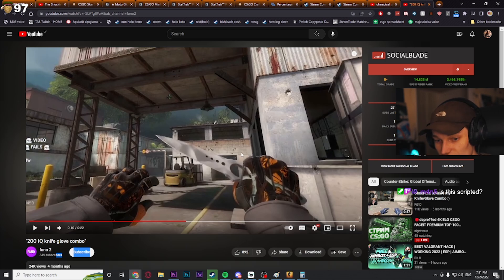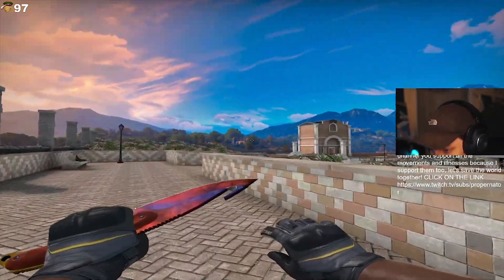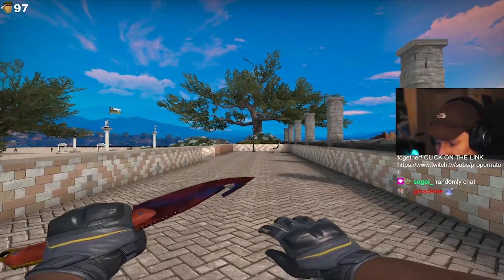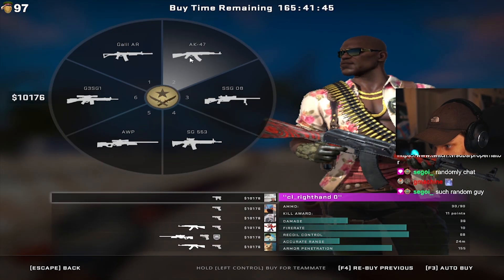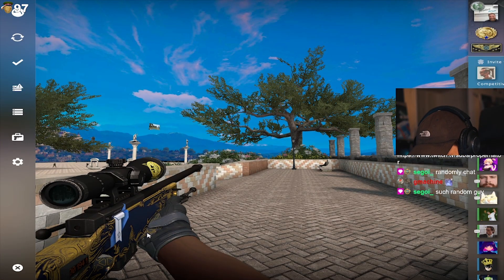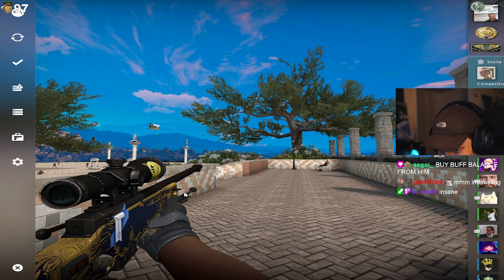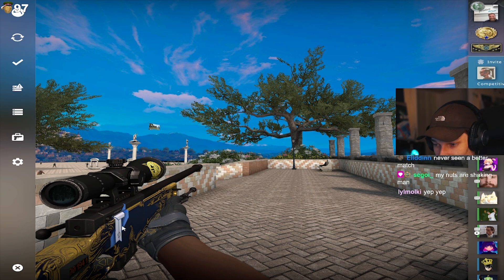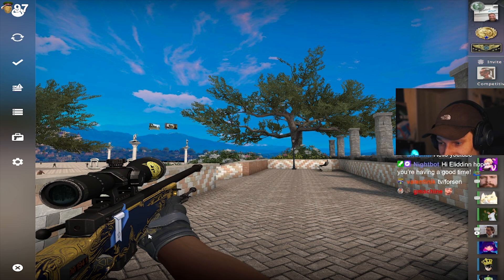i accidentally found the best skin combo ever...